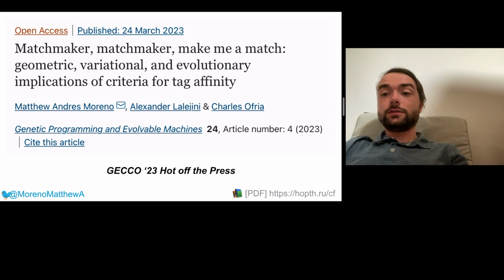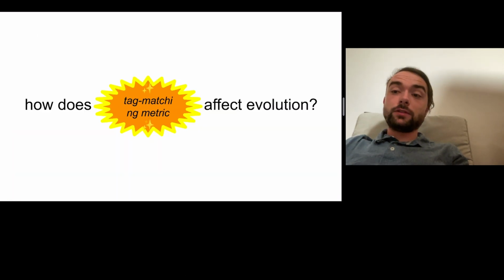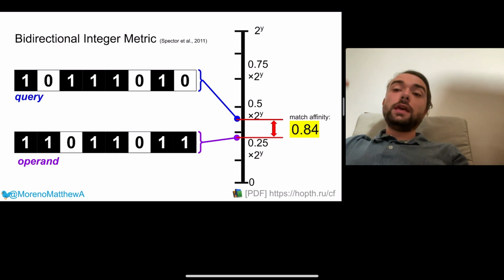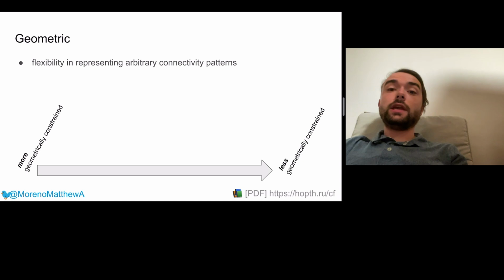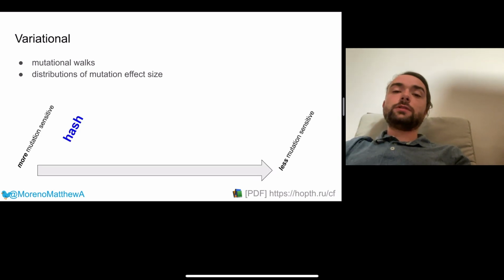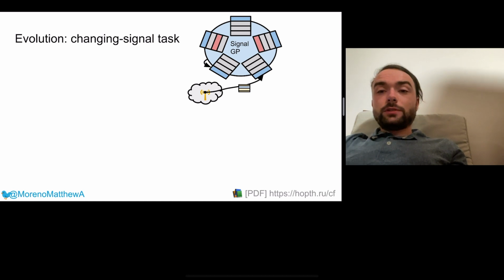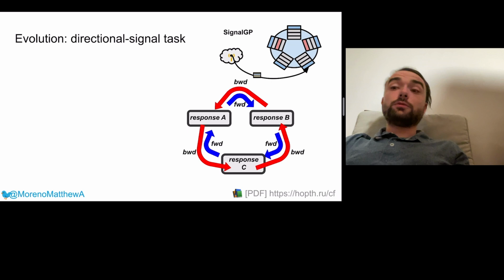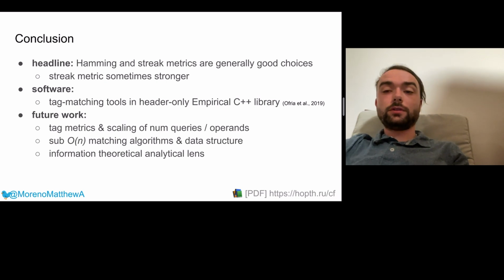GECCO 2023 HOTP: Geometric, variational, and evolutionary implications of criteria for tag affinity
Presentation of article coauthored with Alex Lalejini and Charles Ofria, “Matchmaker, matchmaker, make me a match: geometric, variational, and evolutionary implications of criteria for tag affinity”

Genetic programming and artificial life systems commonly use tag matching to decide interactions between system components. However, the implications of criteria used to determine affinity between tags with respect evolutionary dynamics have not been directly studied. We investigate differences between tag-matching criteria with respect to geometric constraint and variation generated under mutation. In experiments, we find that tag-matching criteria can influence the rate of adaptive evolution and the quality of evolved solutions. Better understanding of the geometric, variational, and evolutionary properties of tag-matching criteria will facilitate more effective incorporation of tag matching into genetic programming and artificial life systems. By showing that tag-matching criteria influence connectivity patterns and evolutionary dynamics, our findings also raise fundamental questions about the properties of tag-matching systems in nature.